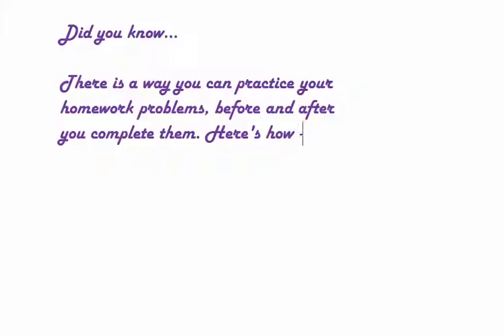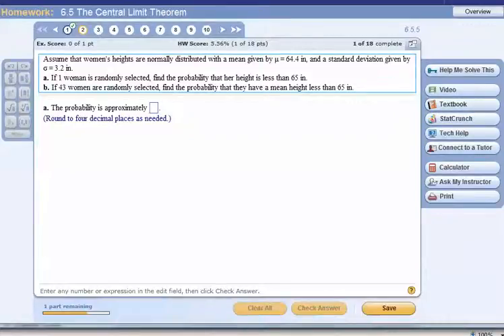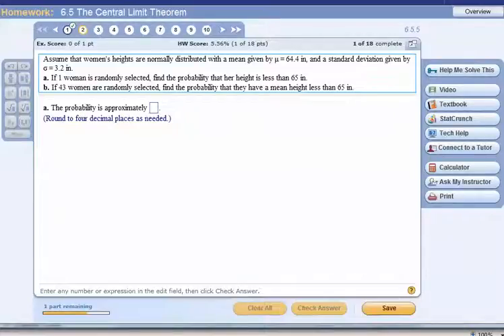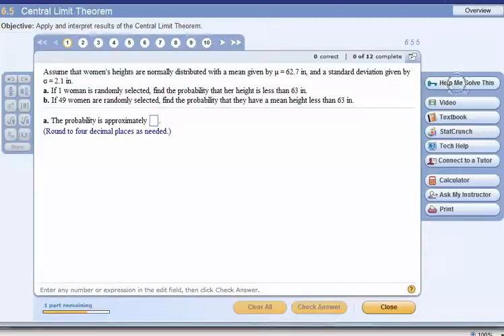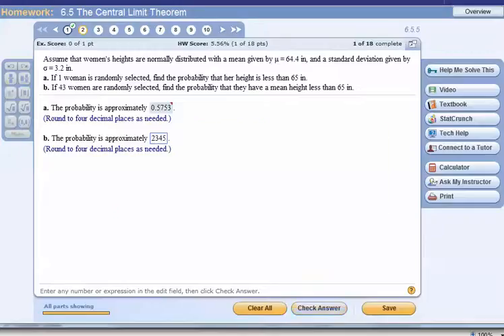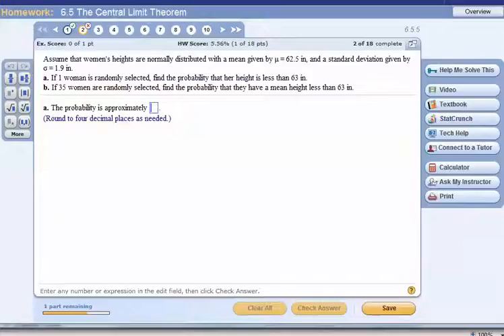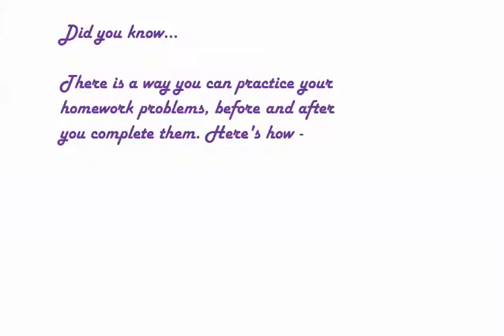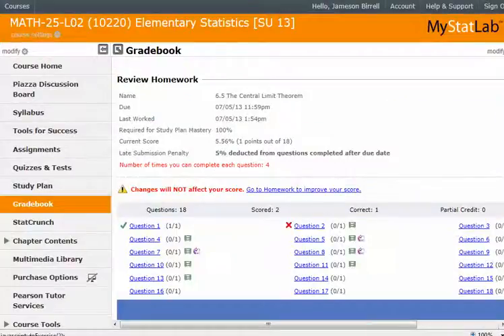DYK - Study Plan